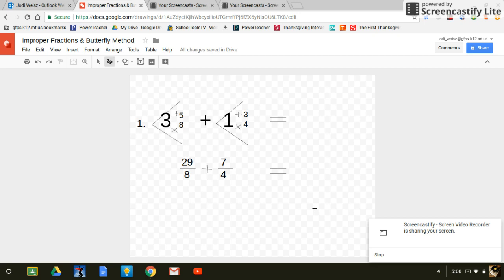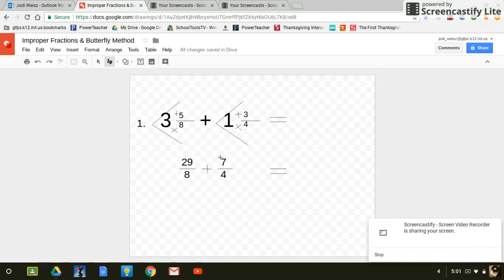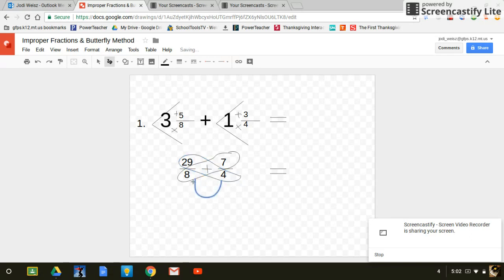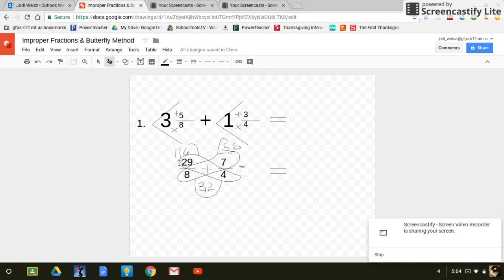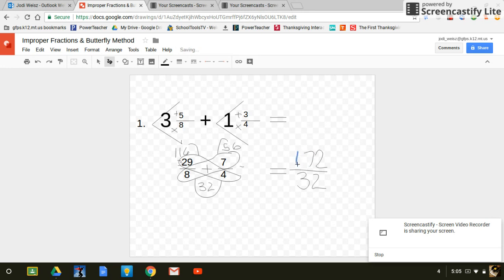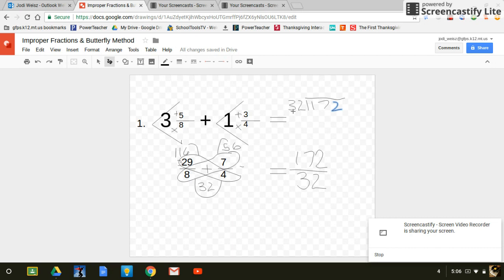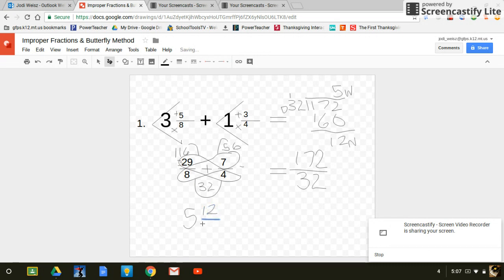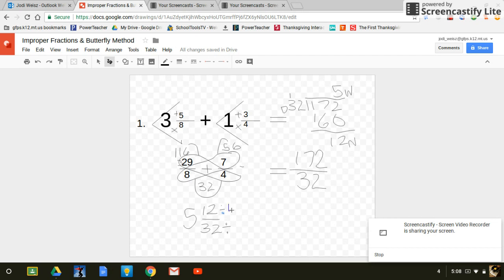Improper Fractions and Butterfly Method